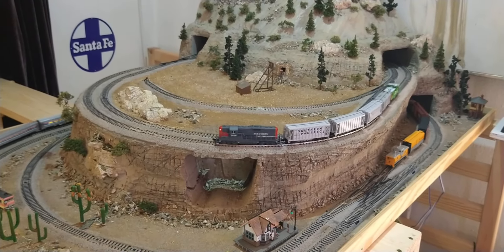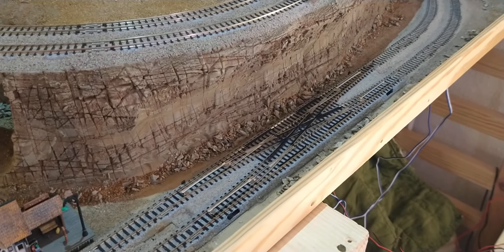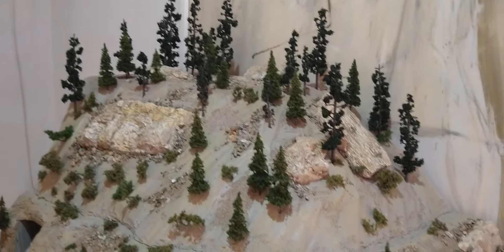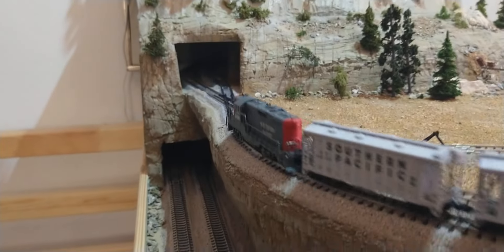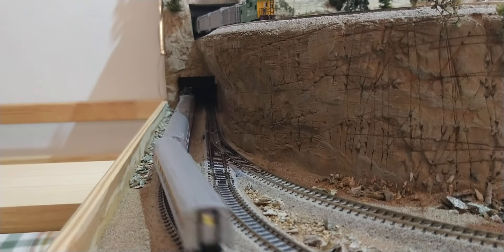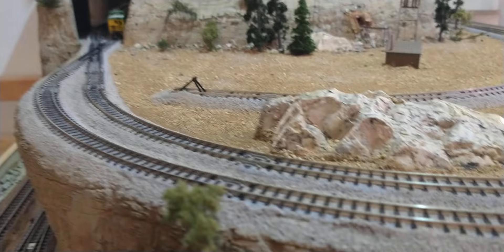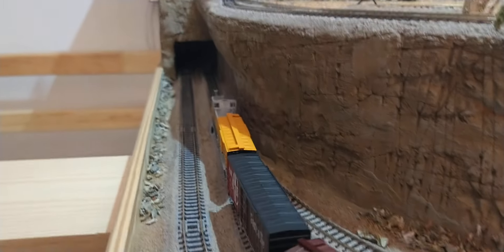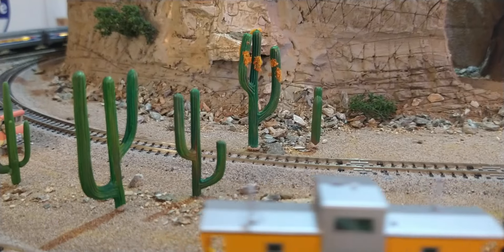N Scale One Year Anniversary in the Hobby 4th Layout Scenery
Another layout I had to fast track...from concept to this video in three weeks. My journey in the N scale train hobby has come full circle since starting out a year ago.